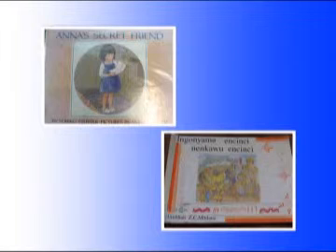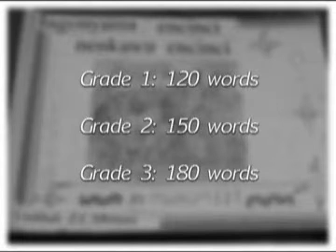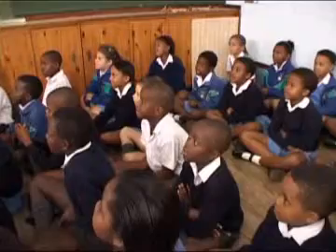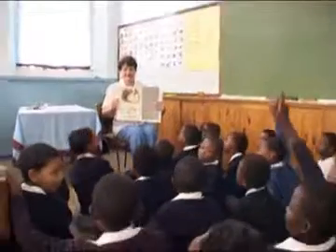CLE_02.wmv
GMSAF,Concentrated Language Encounter,GM South Africa Foundation,Province of the Eastern Cape Department of Education